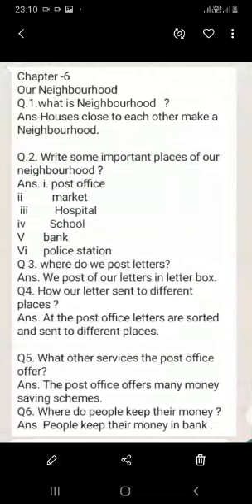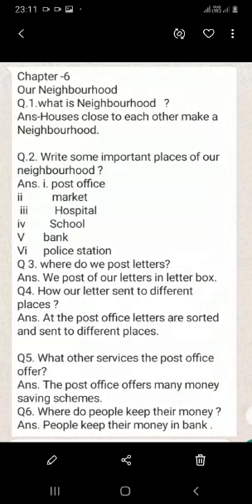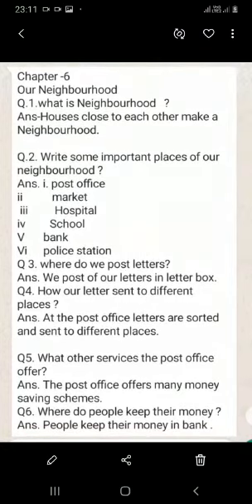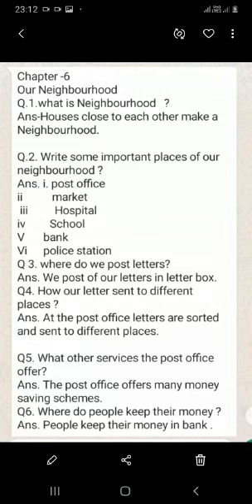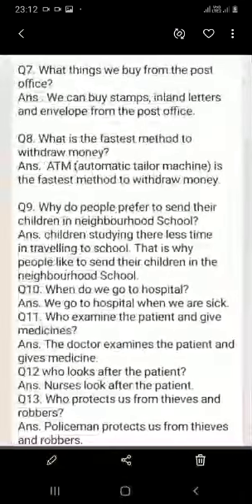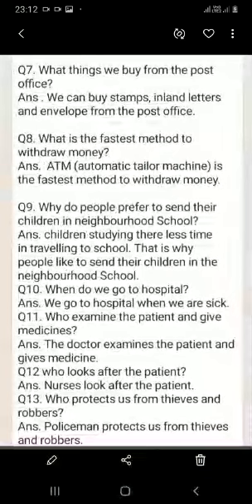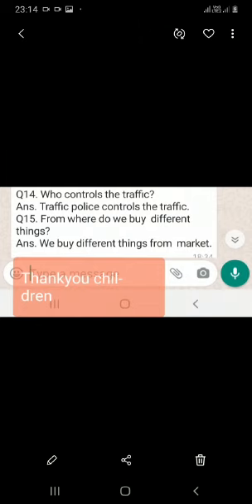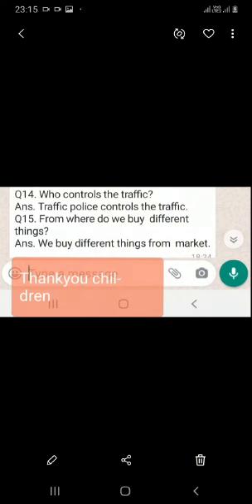Chapter 6,EVS Question answer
Video from Jaya Kumari